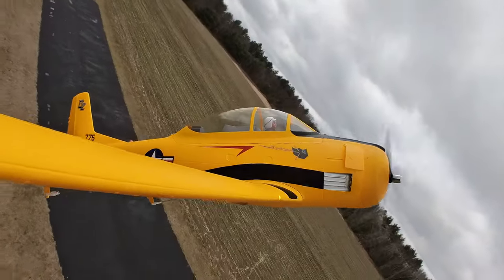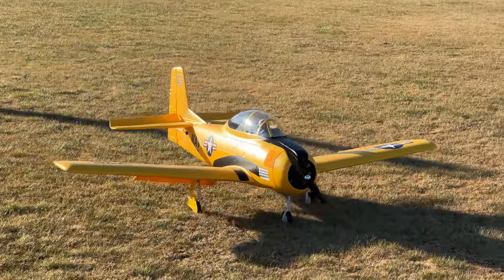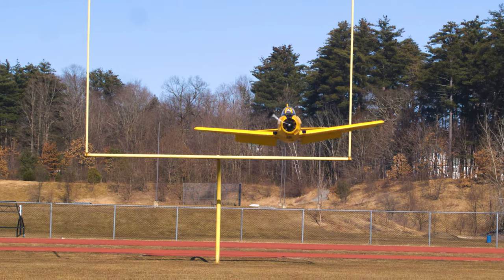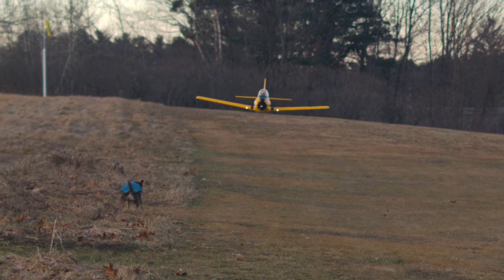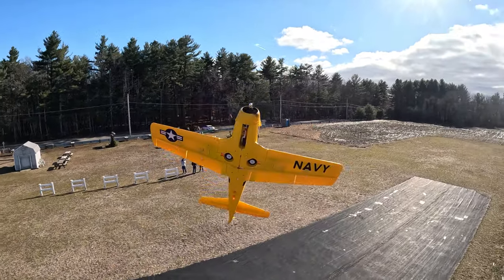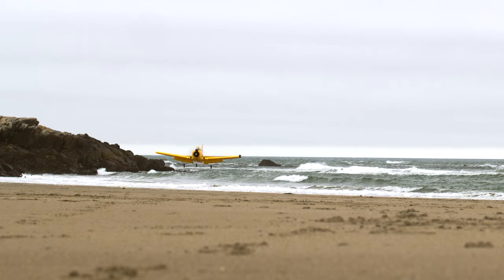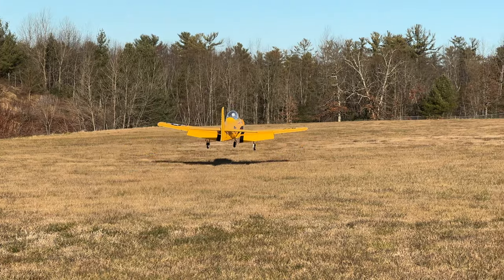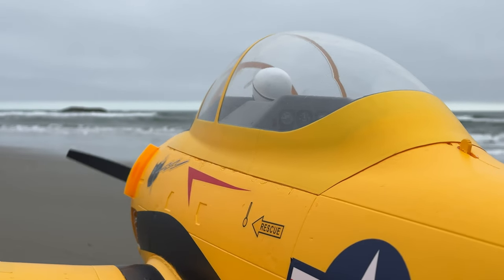BEST 3D Warbird | E-Flite Carbon Z T-28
Special thanks to our friend John for making this review possible.

What should we review next? Let us know! 🛩☁

Happy Landings! Fly outside the box. 📦✈